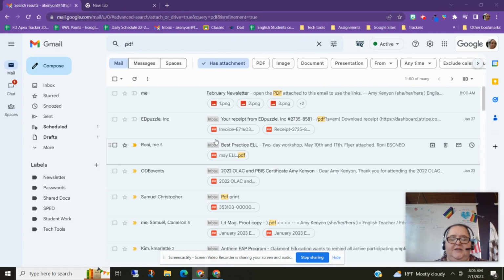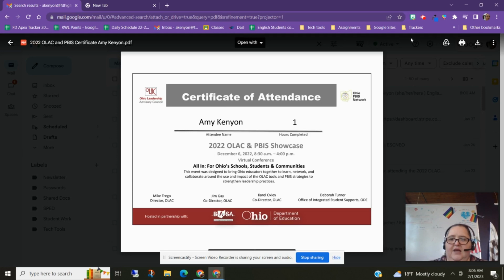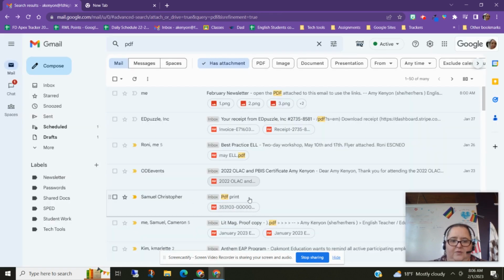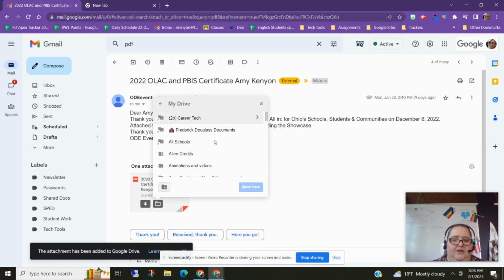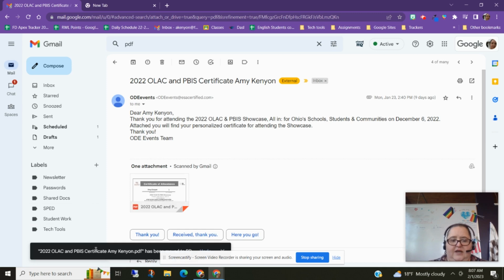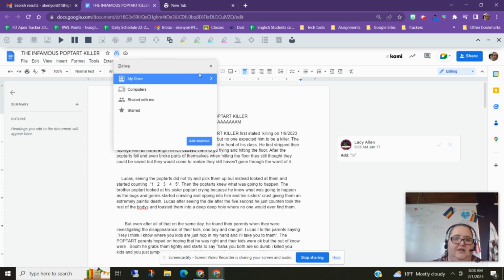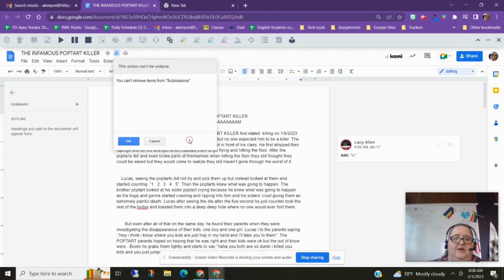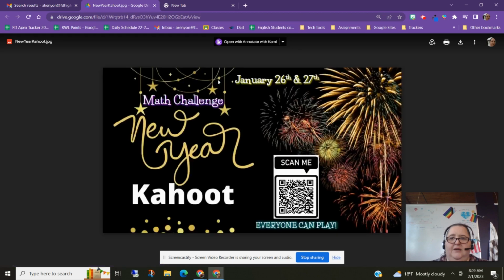Tech Tip Saving attachments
How to save docs and pdfs from email attachments
0:30 Saving PDF attachments
0:56 Organizing when saving
1:30 Downloading PDFs to the computer
1:53 Saving Google Docs
2:30 Organizing Google Docs
3:30 Pictures
3:51 Chance for Fond points